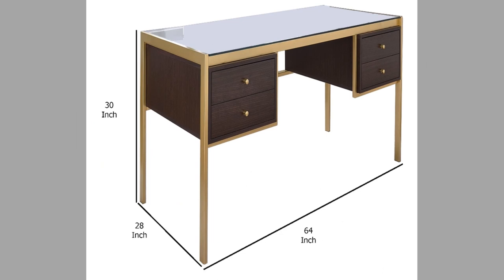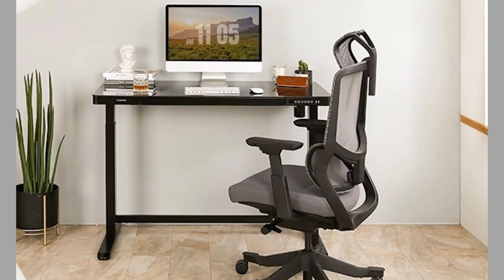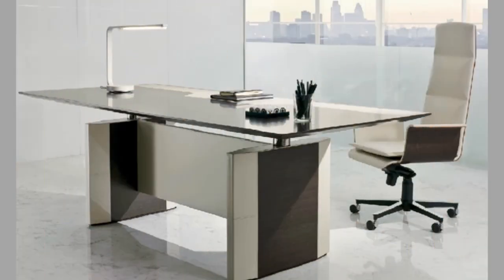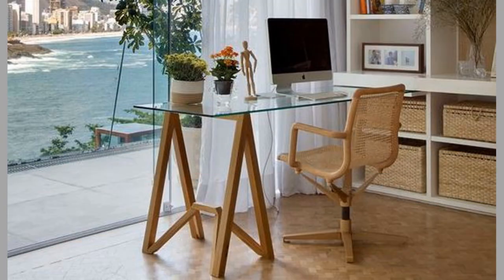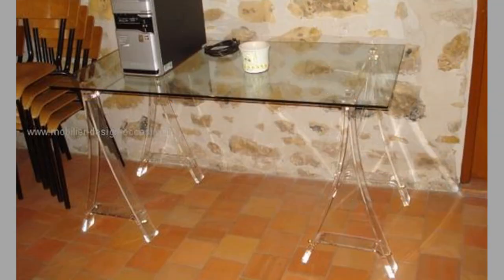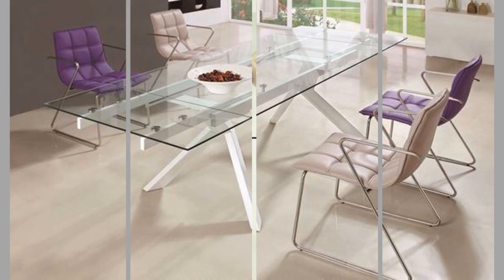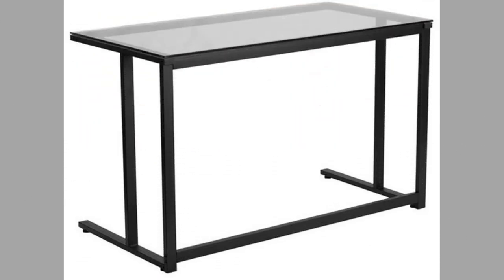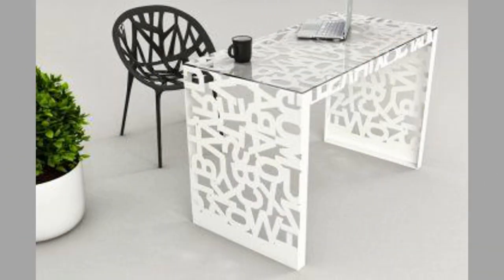Glass top office table design ideas with metal table leg designs 2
Today we have brought to you Part 2 of our glass top office table design ideas video for your inspiration. You can use these designs to try to make your own pieces at home. Watch the video until the end to never miss a thing and choose an inspiring design for your next project.

glass table design ideas are one of the latest trends in furniture design. Glass could be used in coffee table design, office desk design, or other metal table leg or wood table leg projects. glass table adds sophistication to your room. glass office desks also add beauty and complexion to your office. glass coffee tables are also good focal points in your saloon. table glass is not an ordinary glass. it is made to be tough and resistant to frequent use related abuses. glass top coffee tables give good impression to your guests. Are you considering new office table design ideas? You should definitely consider glass table top ideas in your list. Your glass table top could be attached to either metal table base or wooden table base.

Metal table legs are new trends being used in metal table design ideas. Metal table design includes all parts to be made of metal. However metal table base or metal table legs could be used for tables whose tops are made from other materials. Whether your are making metal table design for home or office use, diy metal table legs are tools which make your metal furniture design a success. Metal table leg designs could include just the metal legs or metal table base design as a whole. Metal table design are becoming good trends in 2021. Metal table is more durable than wood table and specially metal table legs over last wooden ones.
You can choose ready made metal legs or make your own diy modern table legs design. Although steel table legs are common ones, metal table legs could also be made from other types of metals such as aluminum metal table legs, stainless steel metal table legs and so on.  Making your own diy projects give you lots of satisfaction and diy table legs are no exception.